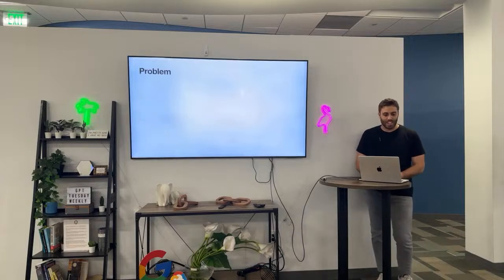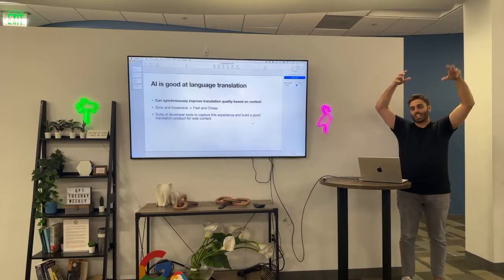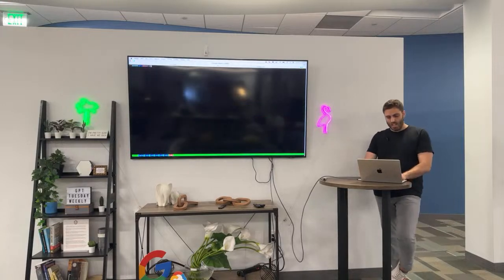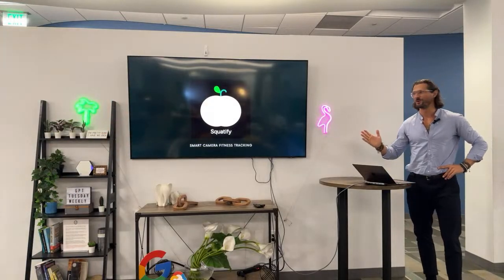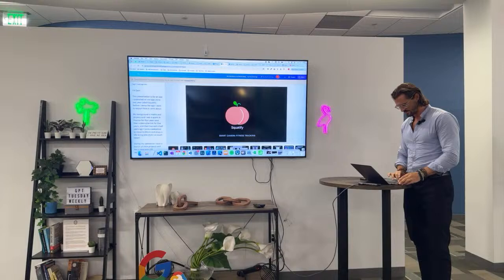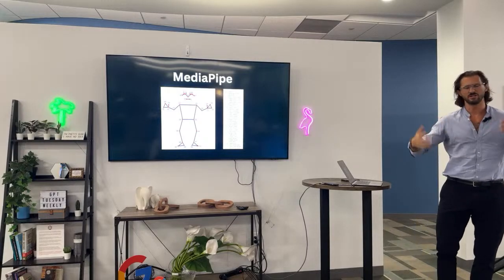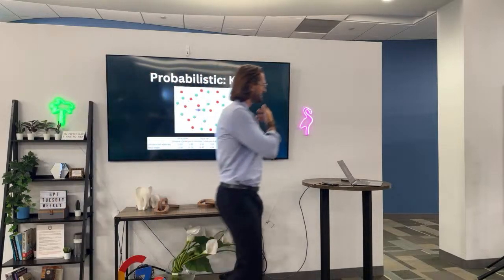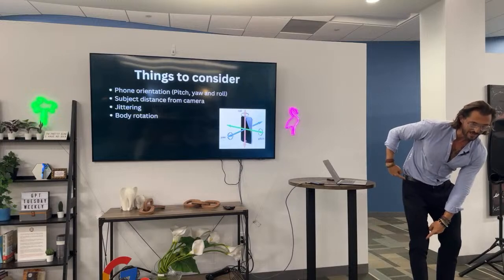Open Mic - Jordan Leigh & Sam Hastings